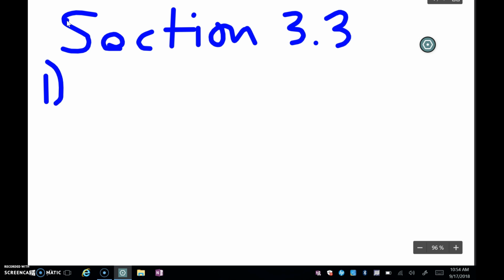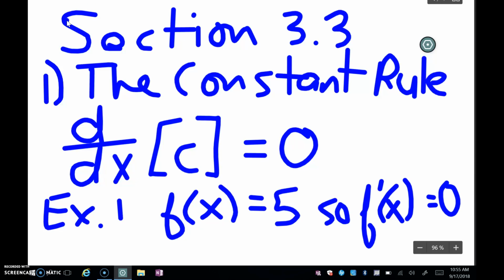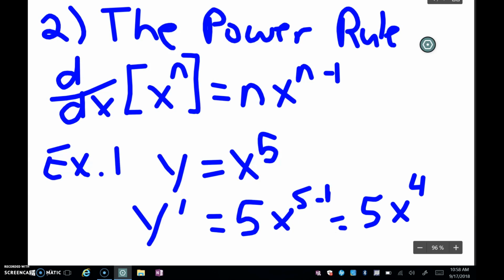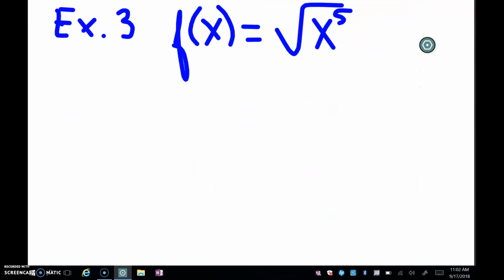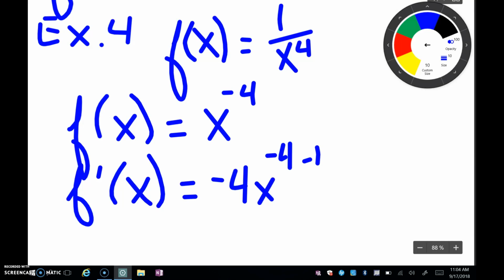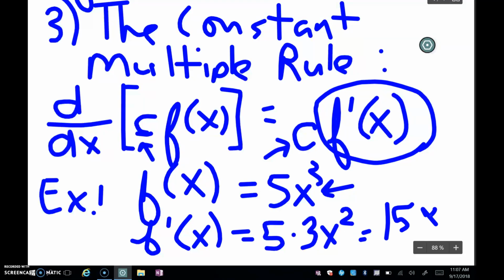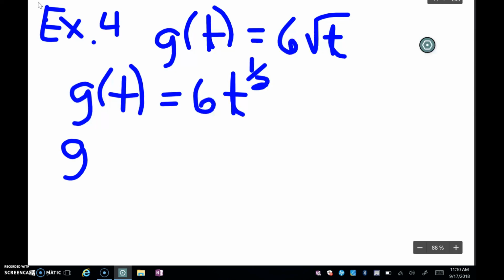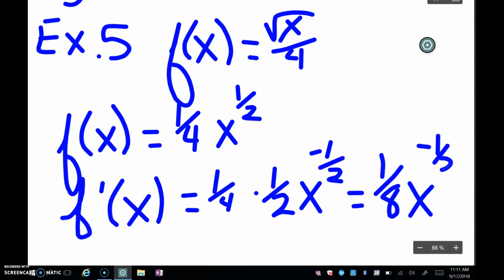Finding Derivatives: The Basics